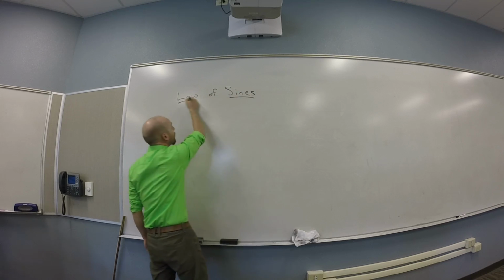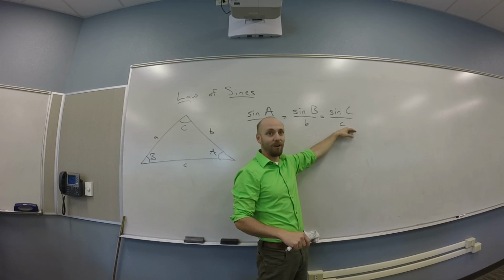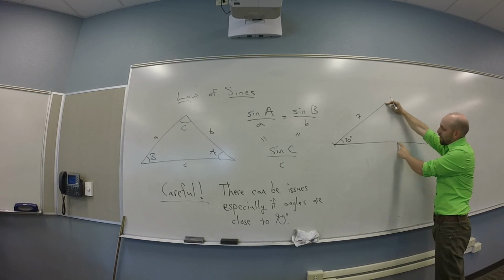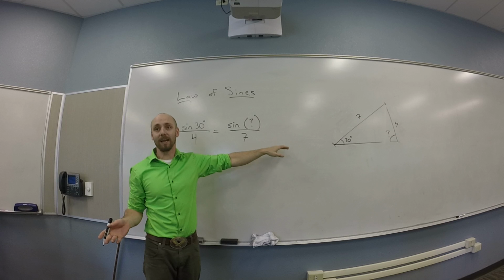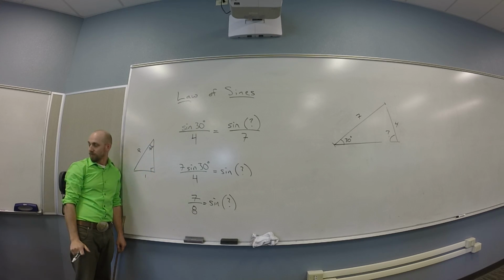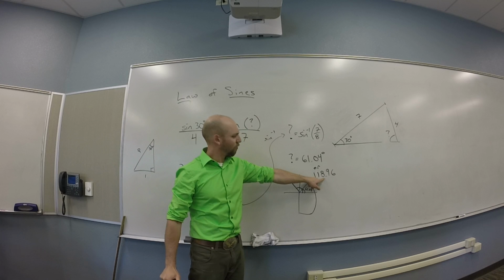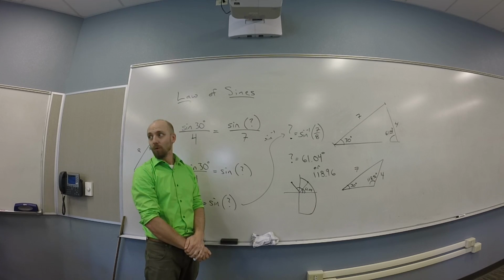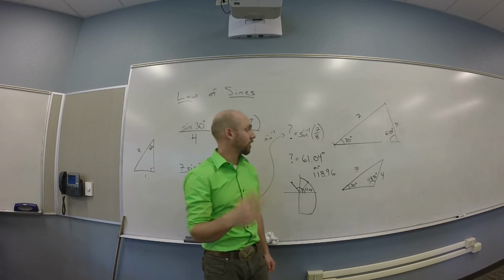Law of Sines